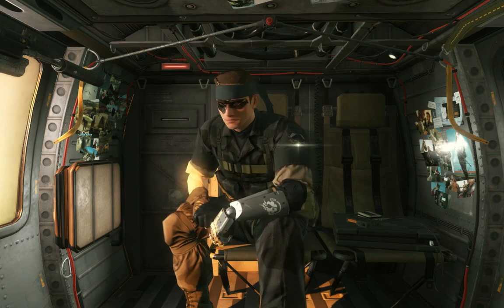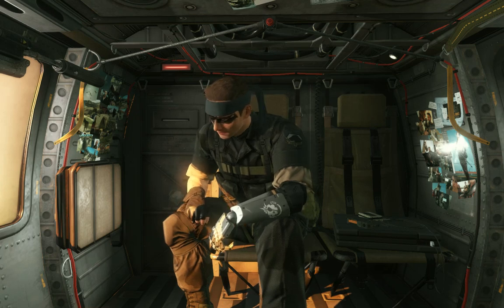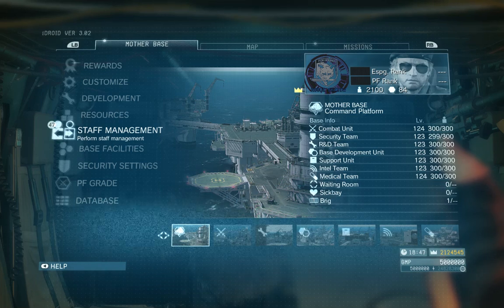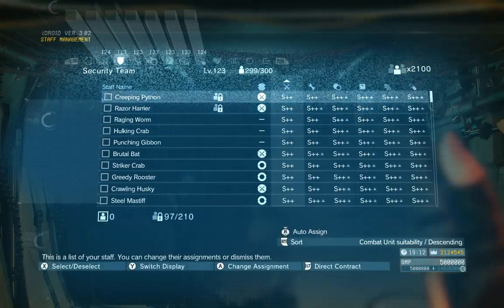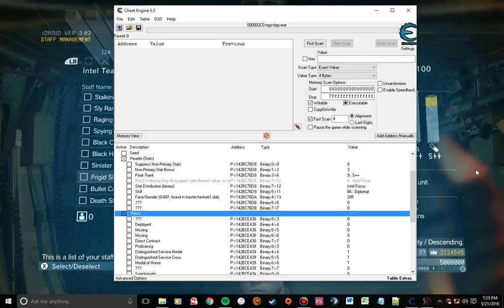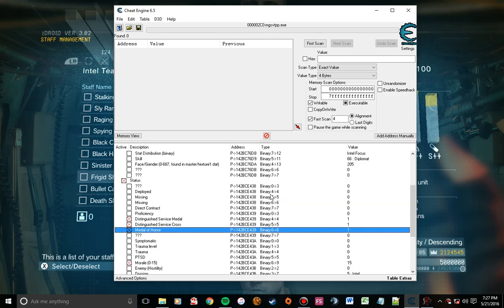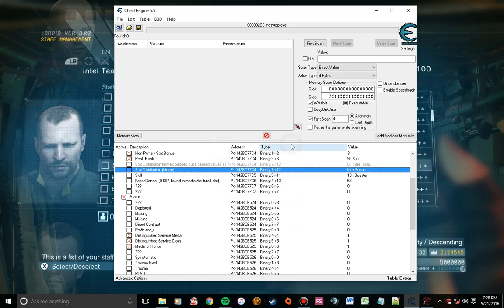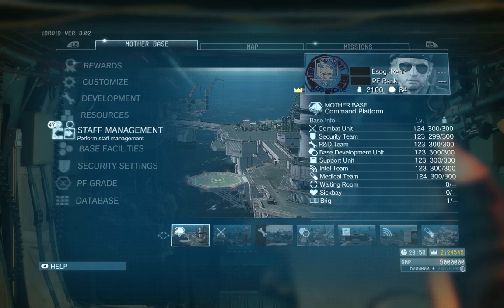MGSV TPP - Changing Soldiers to S++ Rank (Updated)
***UPDATE 4/27/2024***
"Find something to believe in, and find it for yourself. When you do, pass it on to the future." - Solid Snake

Fearless Cheat Engine isn't what it used to be, and the creators tend to be hiding their cheat there. As an alternative, you might try open cheat engine and the tables on that site. I HAVE NOT TESTED THESE PERSONALLY and they ARE DIFFERENT FROM THE TABLES IN MY VIDEO.  But I'm pitching it because they're not hiding their work. With that said, if you have any issues with the table, please bring it up on their site to the creators of the table, and PLEASE BE RESPECTFUL. They are creating these out of the goodness of their heart, and didn't sign up to be your I.T. team.

That said, I think the game's PVP theft system is still terrible since it penalizes offline players and even online players who simply don't want to be bothered. The tables from Open Cheat Engine have an "Add Soldiers" feature, so best of luck to you. I haven't played this game or tested any of my old tables in years, but there is still an active community looking to play "their way", and I encourage you to do the same.

***UPDATE 2/12/2021***
Here's the OLD CHEAT TABLE from the video. Some parts of it don't work, but it works for me when editing soldiers and looks like the one I used in the video.

***UPDATE 5/3/2020***

This is the newest and most complete Cheat Table around. It has more options than what you saw in my video, but includes the same codes to edit soldiers and the basics in my video are still the same for this table. Mostly.

Hey folks! Ever wanted to make the scrubs in your army into 1st Rate heroes?! In this video, I'll show you how to use Cheat Engine 6.5 (PC) to edit your soldiers to have whatever stats you want... including S++ rank!!!

Huge props to everyone on the Cheat Engine forums who make this possible.